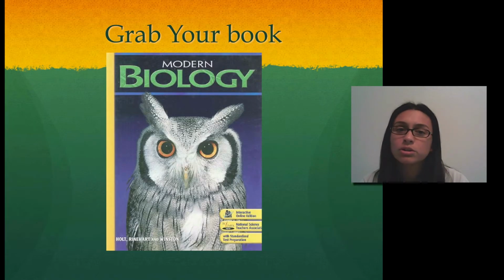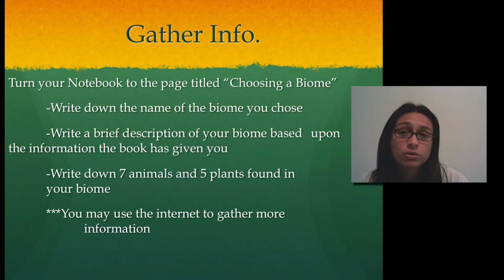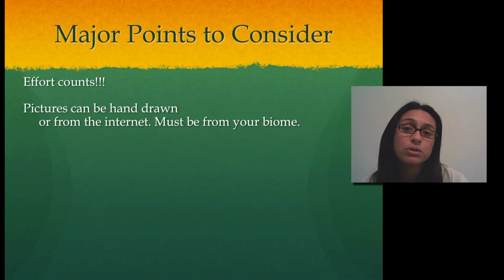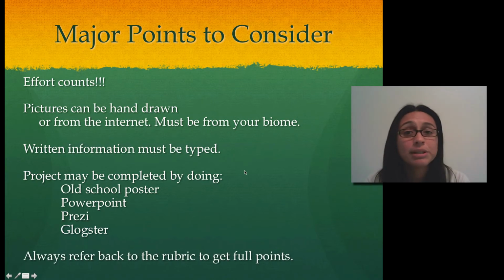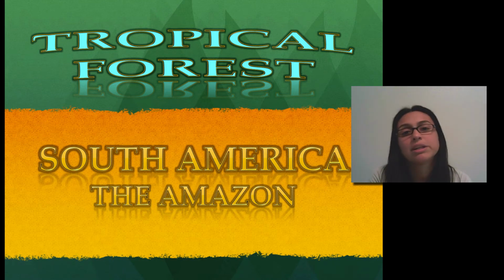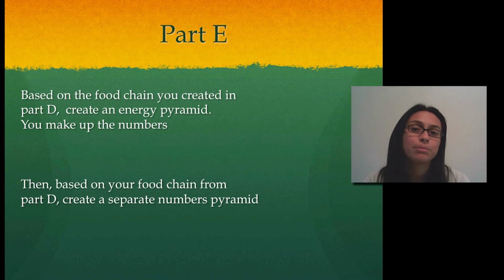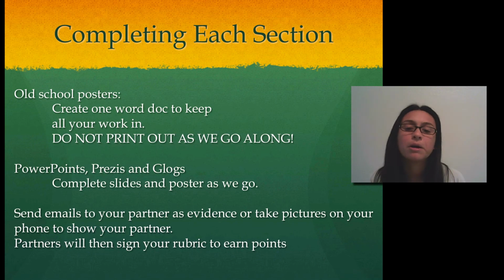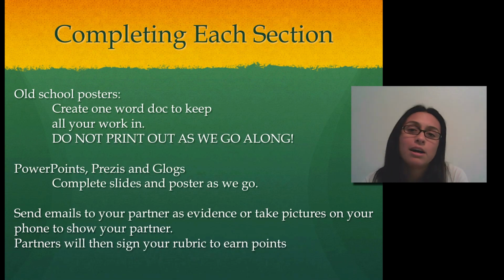Biome Project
Description of how to get started on your biome project.